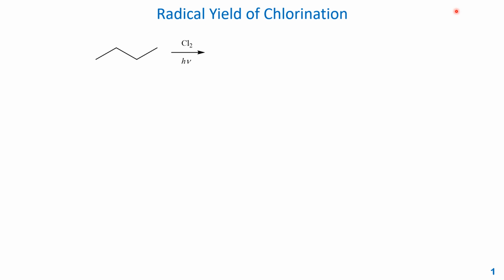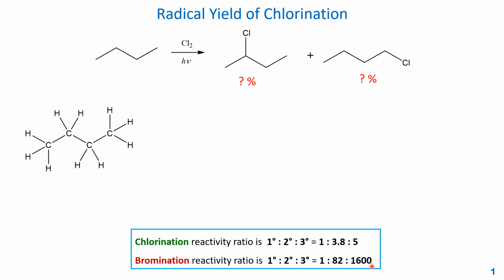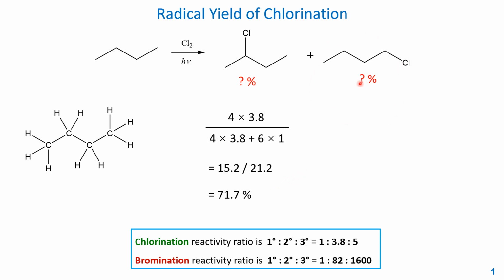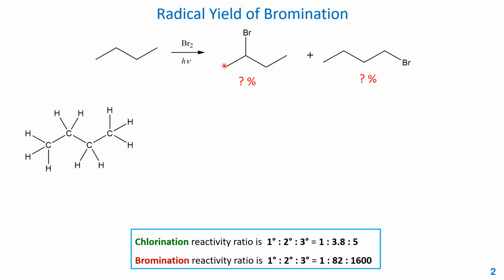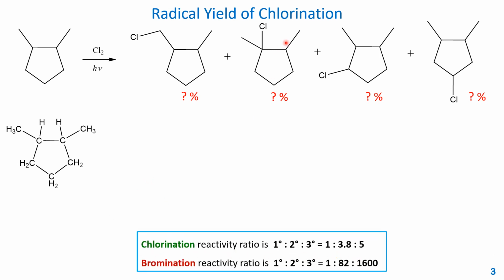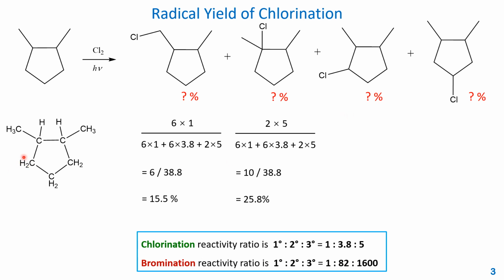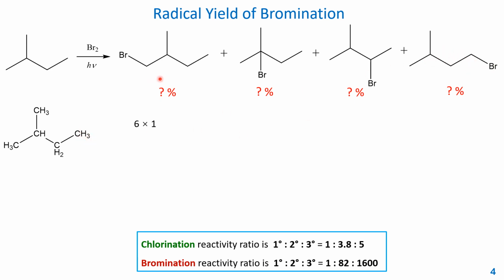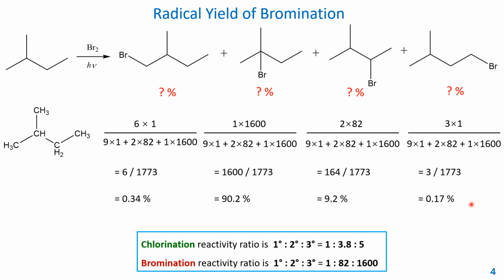Qin OrgChem Radical yield of monohalogenation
Based on the reactivity ratio of different hydrogen, the expected percent yields of different monohalogenated products can be calculated. Several examples are used to demonstrate the calculation.